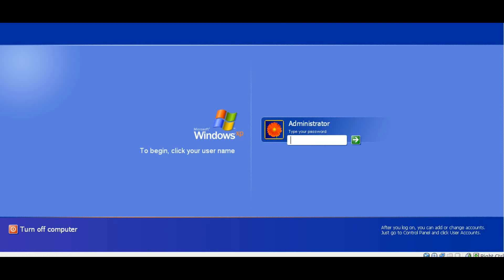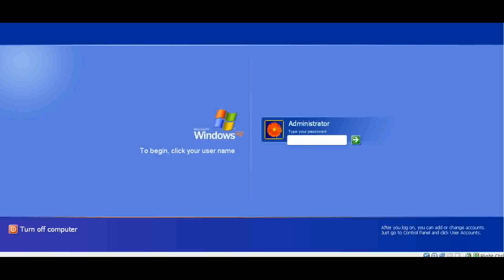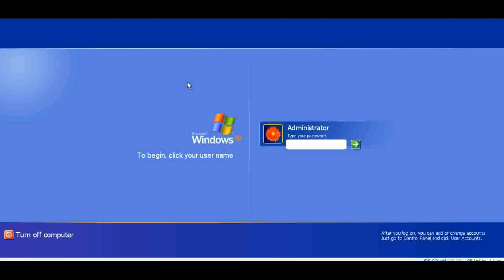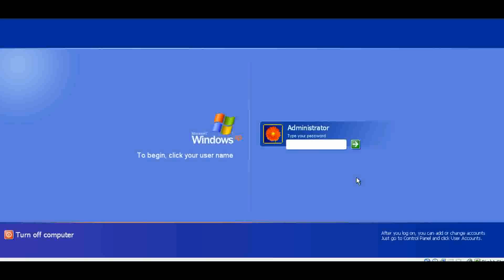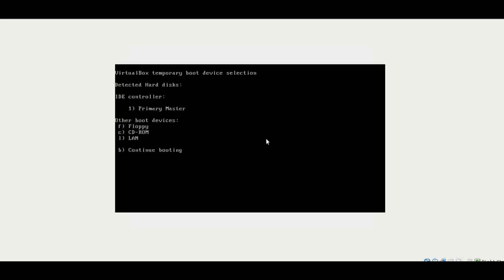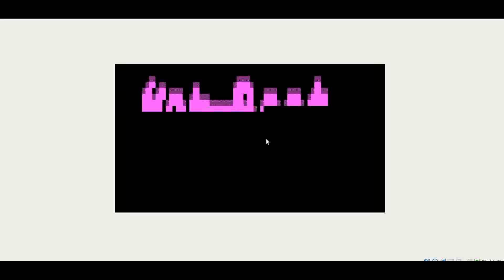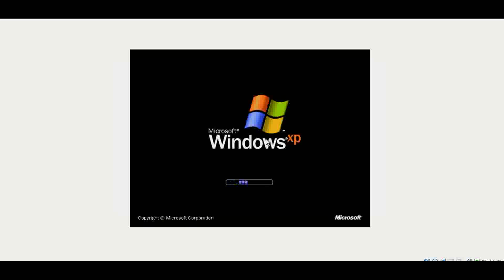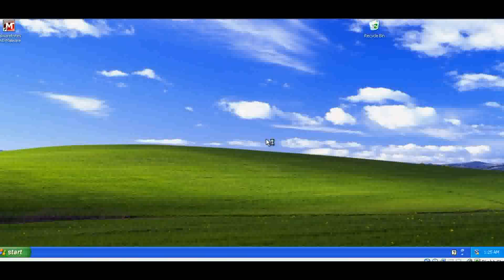Bypassing Windows Logins With KonBoot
Any questions comment on the video.